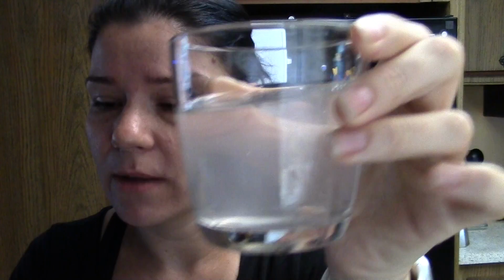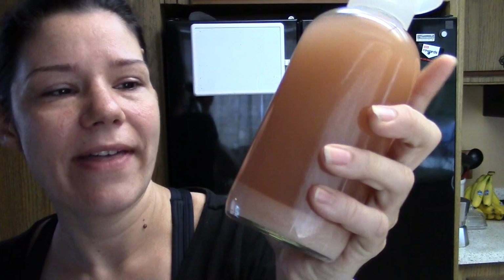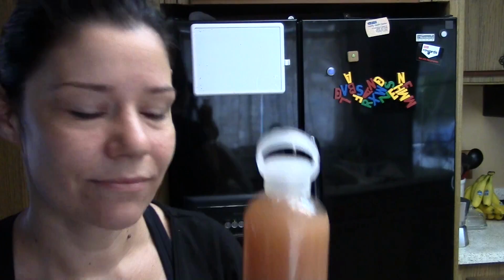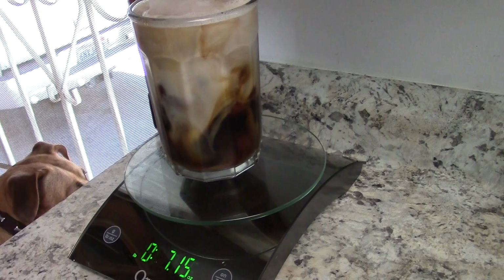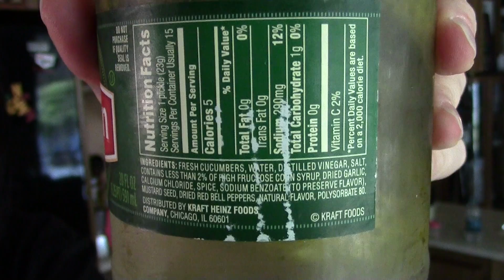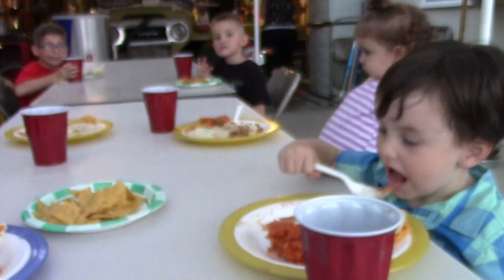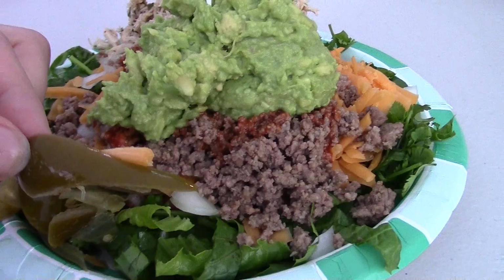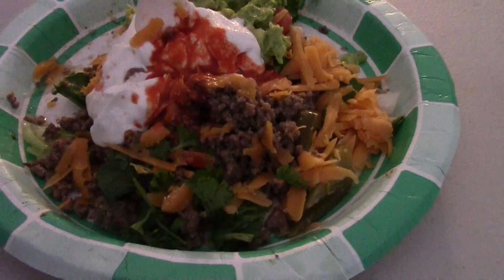Full Day of Eating KETO | Sole Water? | VLOG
I hope you enjoy this FDOE vlog style with my family. It was a lot of fun and always crazy times! It was nice to take you guys on a drive through Riverside to check out the scenery on the way to my aunt's house. I don't get out much but when I do I try to keep you all in mind ;)
XOXO

I love you guys so much, I hope this video helps you meet your goals.

I really want to know what you guys think!

full day of eating fdoe vlog family what i eat in a day keto ketosis ketogenic diet how to hit macros keto for weight loss low carb full day of eating lchf riverside california family fun birthday celebration keto out eating keto at a party